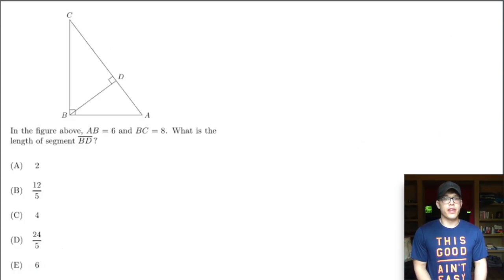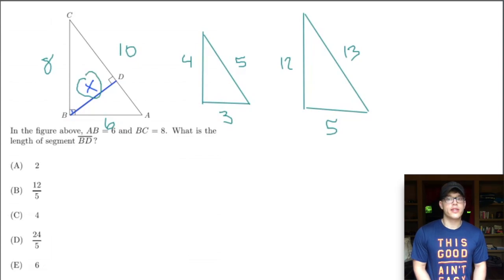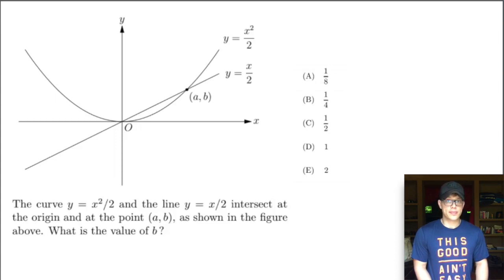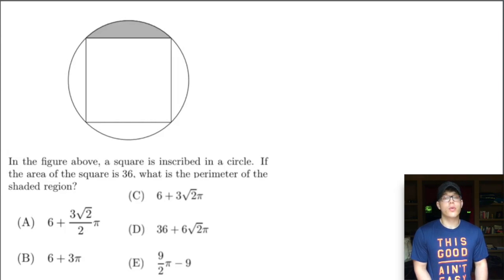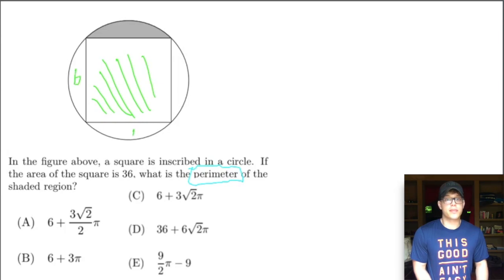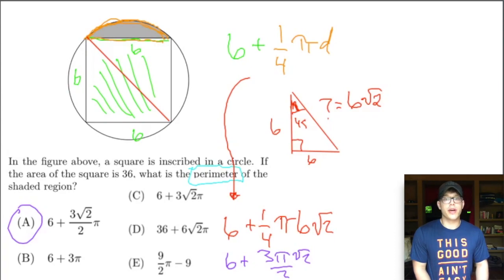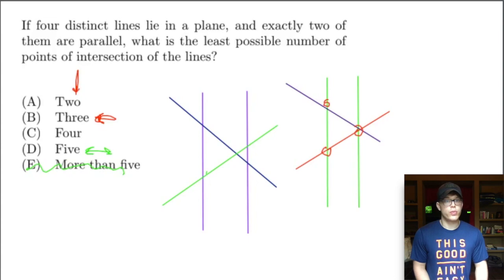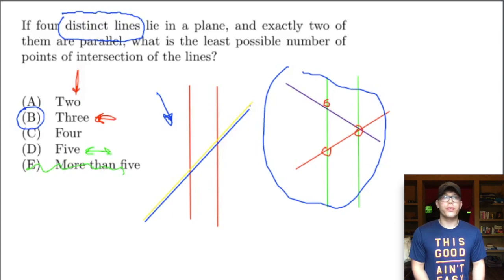SAT Practice - Hard Geometry Problems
Can you solve these HARD geometry problems? If so you are on your way to getting a perfect score!